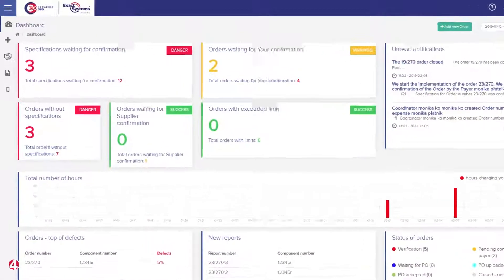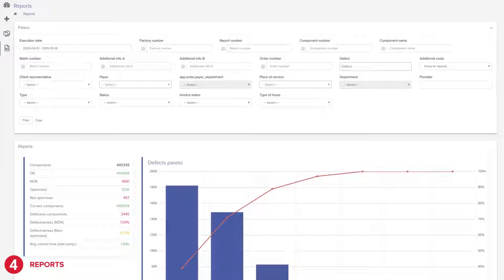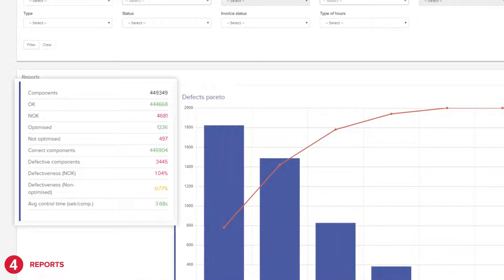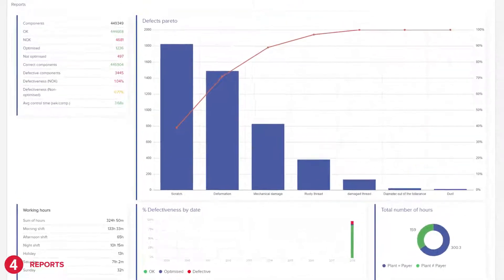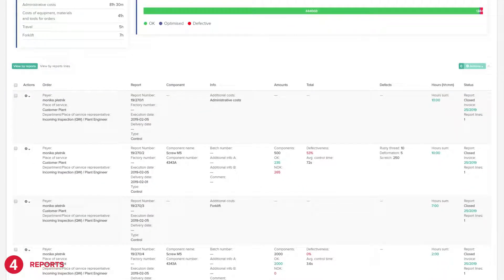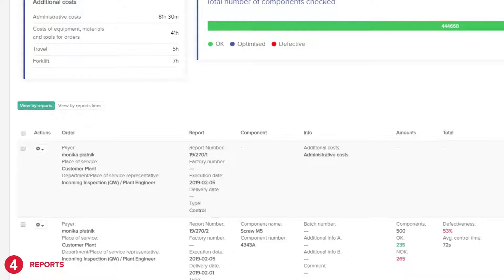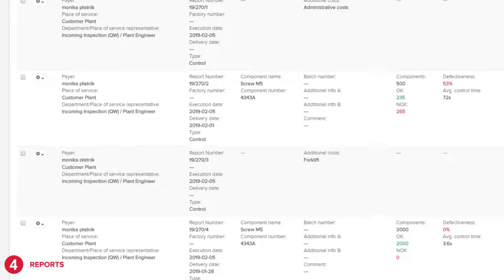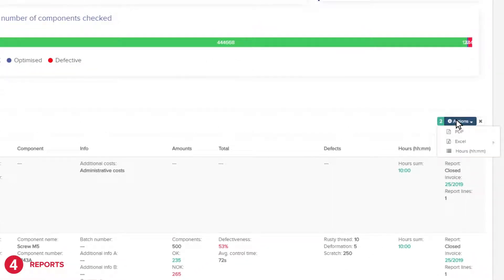Extranet360 How to generate reports?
Extranet360 Exact Systems is an advanced database where the results of all work carried out for the company's clients are updated. Each Partner receives an individual login and password, which allows access to the results of outsourced work remotely, 24 hours a day. Daily reports are available the next day and Final Reports after a few hours after completion of the order.